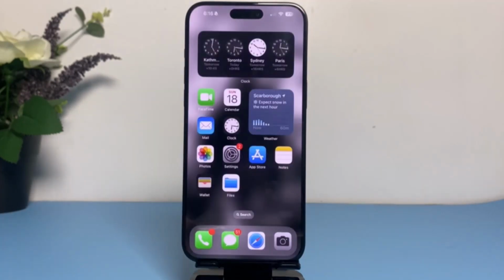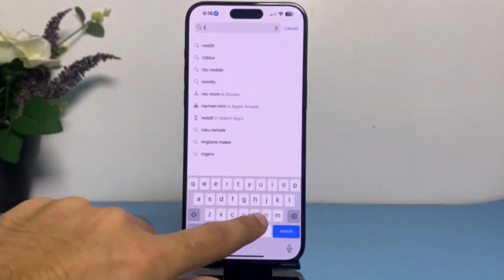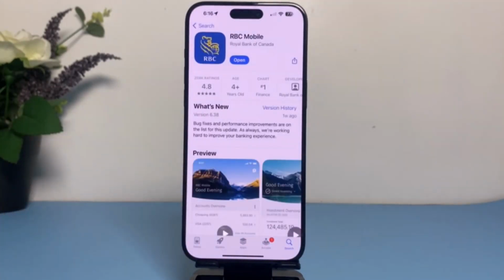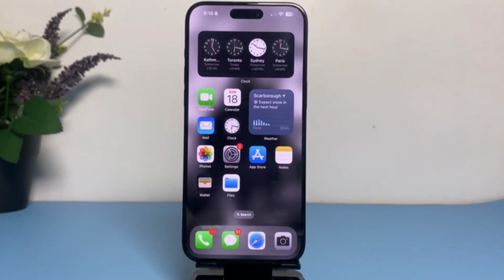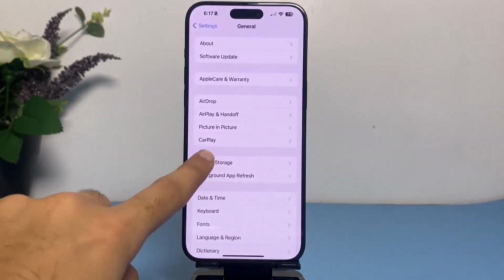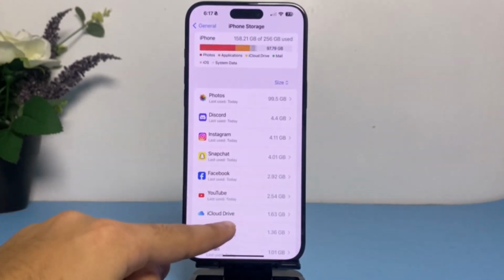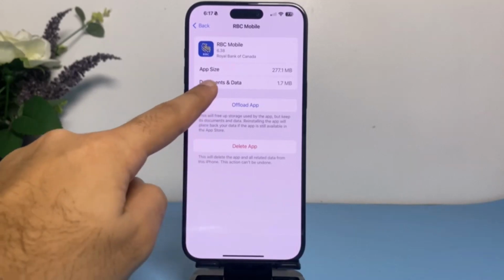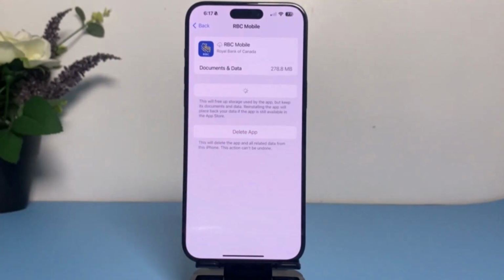How to Fix RBC App Not Working !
In this video, I will guide you on How to Fix RBC App Not Working.